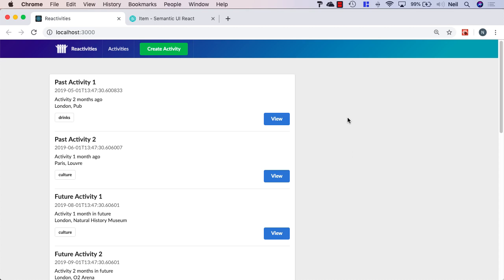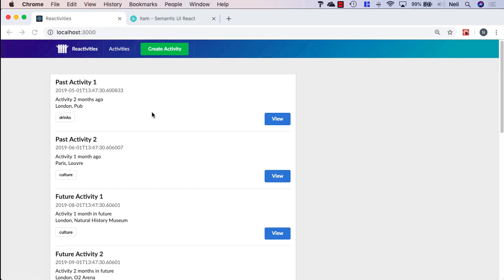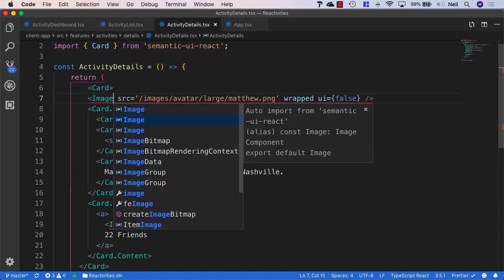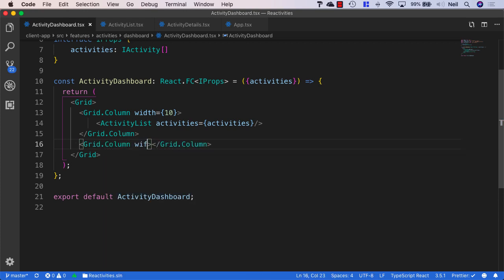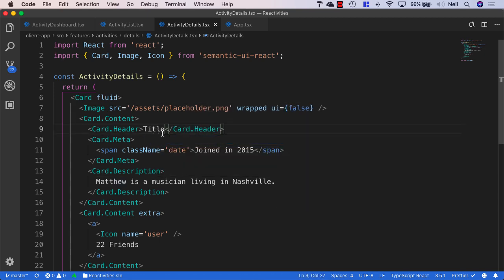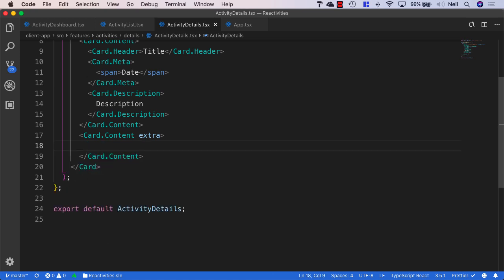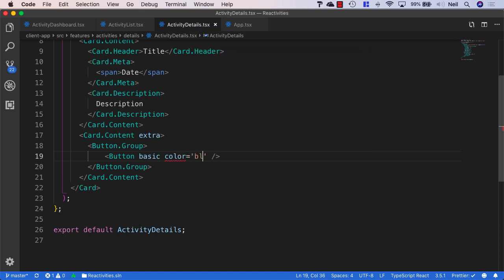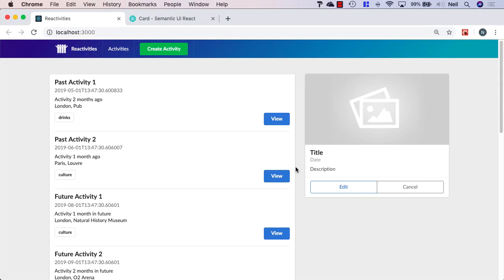Building a CRUD application in React Legacy Adding the Activity Details component